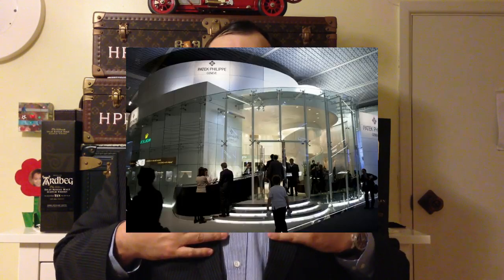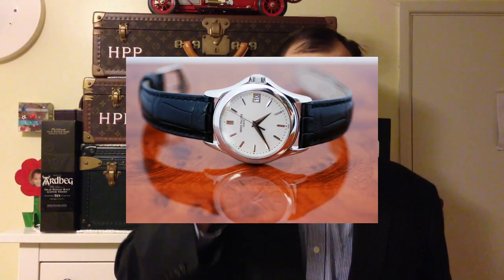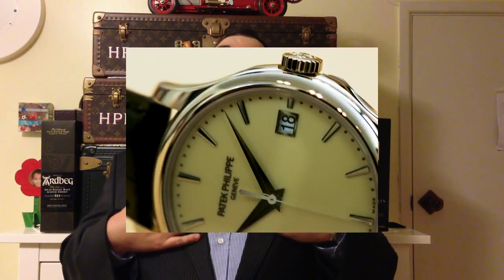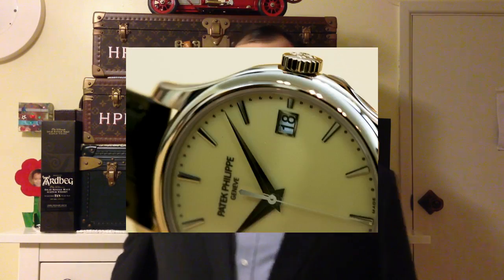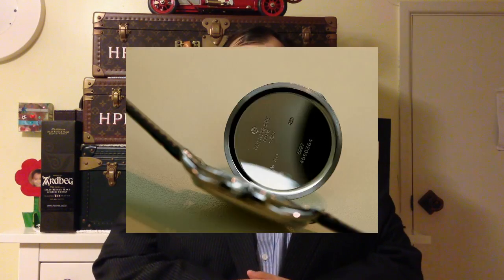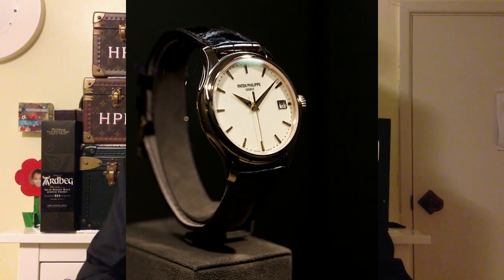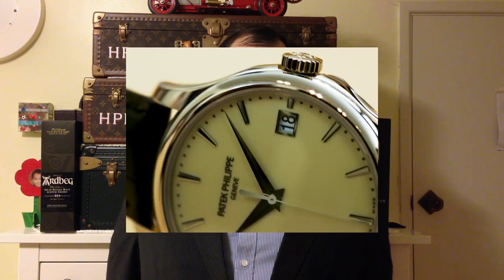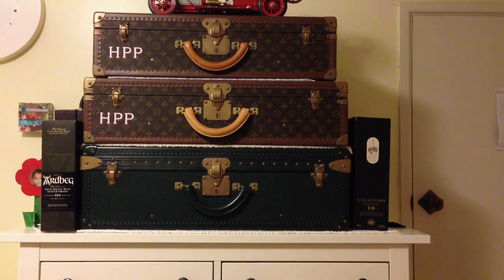NEW PATEK CALATRAVA - Patek Philippe Calatrava 5227